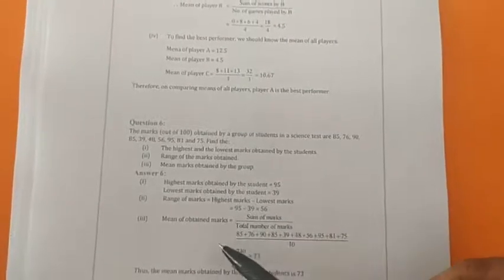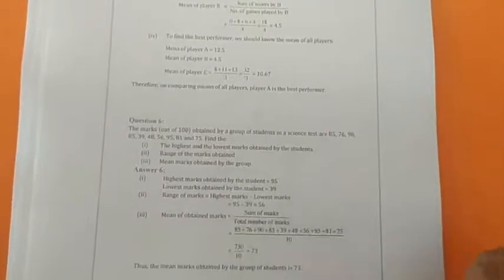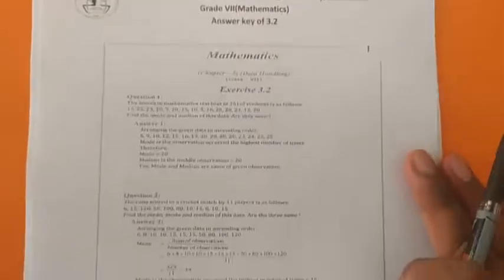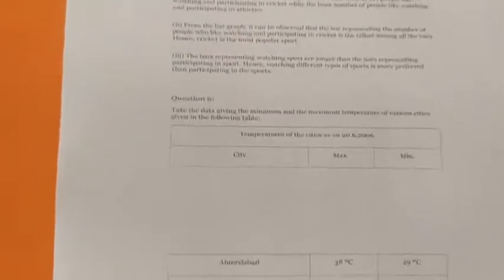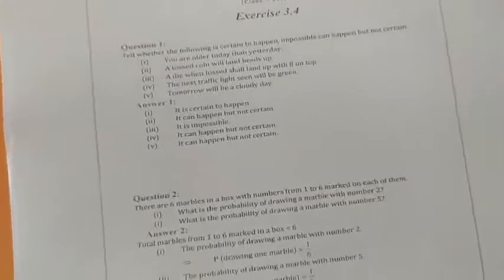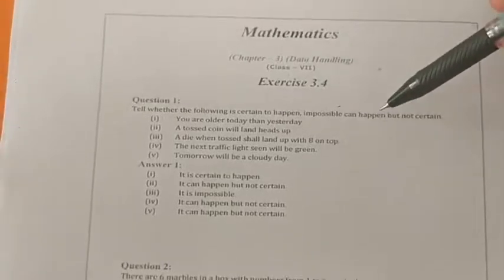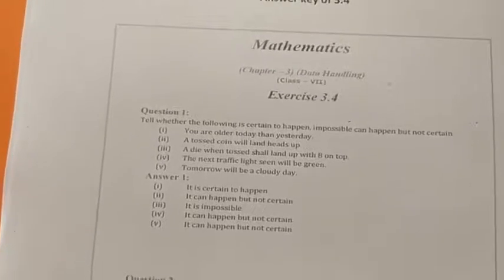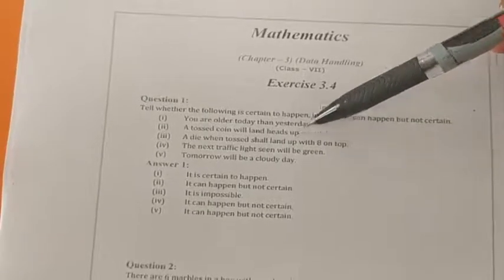Class 7 Maths Chapter 3